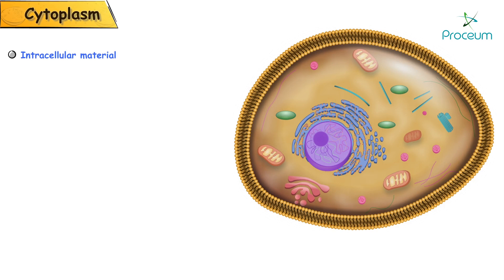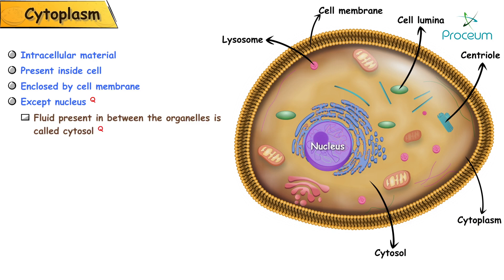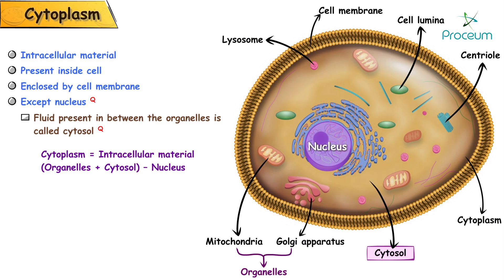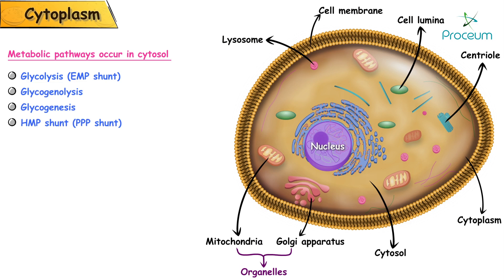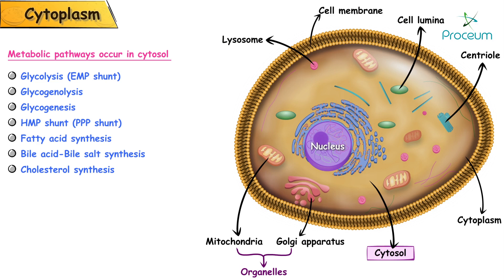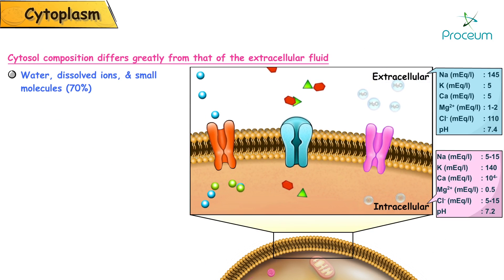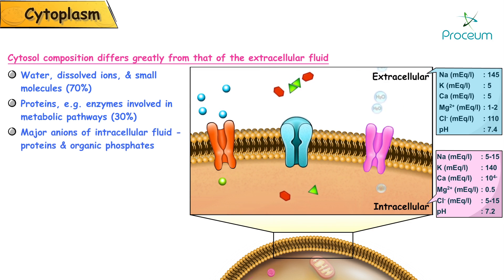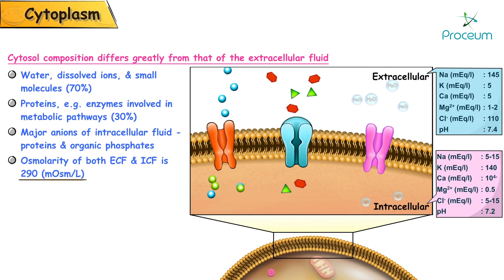Cytoplasm : Cell Physiology Animations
Cytoplasm

• Cytoplasm is the intracellular material which is present inside the cell and enclosed by the cell membrane, but exception is the nucleus as nucleus is not considered to be the part of cytoplasm.
• Within the cytoplasm there are many organelles. The fluid that is present in between the organelles is called cytosol

Cytoplasm = Intracellular material (Organelles+ Cytosol) – Nucleus
Metabolic pathways occur in cytosol (outside the organelles): -
• Glycolysis (EMP shunt)
• Glycogenolysis
• HMP shunt (PPP shunt)
• Glycogenesis
• Fatty acid synthesis
• Bile acid - Bile salt synthesis
• Cholesterol synthesis (Enzymes of cholesterol synthesis are present in both cytosol and endoplasmic reticulum membrane, but it is mainly synthesized in cytosol).
Cytosol composition differs greatly from that of the extracellular fluid
• Water, dissolved ions, and small molecules (70%)
• Proteins, e.g., enzymes involved in metabolic pathways (30%)

• The major anions of intracellular fluid are proteins and organic phosphates.
• Osmolarity (mOsm/L) of both ECF and ICF is 290